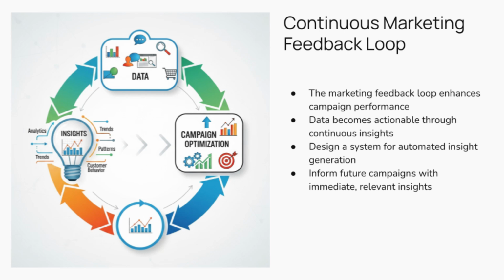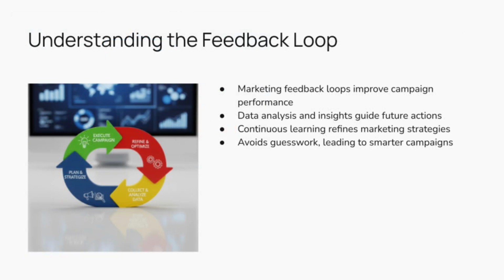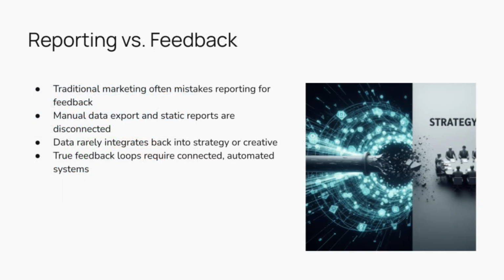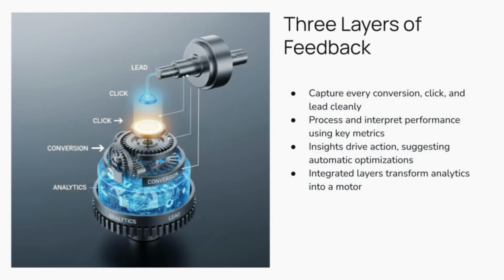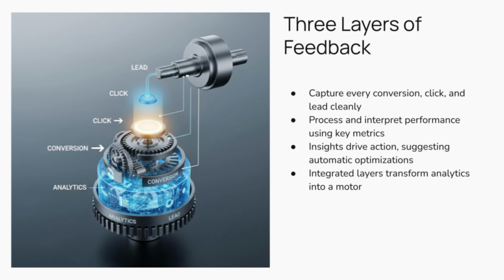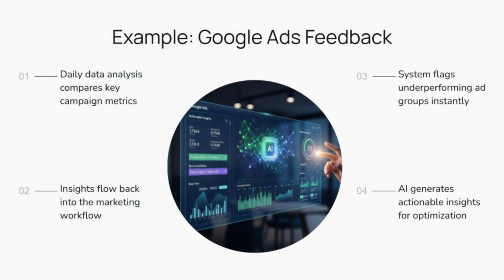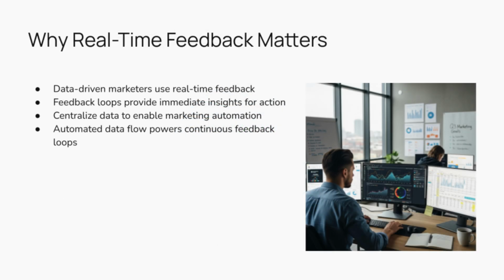How to Build a Feedback Loop Between Campaigns and Insights | Smarter Marketing Analytics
In this video, Larry G. explains how to build a continuous feedback-loop system between your marketing campaigns and analytics insights — so your data doesn’t just describe what happened but actively drives your next decision.

You’ll learn how to connect your data collection, analysis, and decision layers to create a self-improving system that makes your marketing smarter every week.

🎯 What You’ll Learn:

What a feedback-loop system is (and why it matters)

The 3 layers: data collection, analytics, and decision

How to connect Google Ads, GA4, Meta, and Looker Studio

Real example: turning weekly reports into automated insights

How AI can close the loop with proactive recommendations

💡 From the Udemy course: Marketing Analytics Design for Agencies & SMEs — AI-Powered Reporting Systems